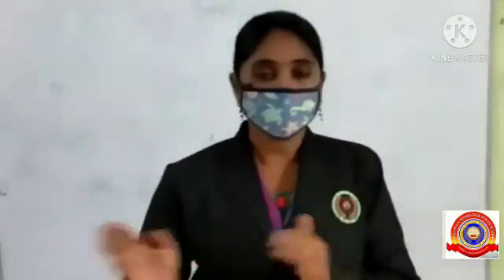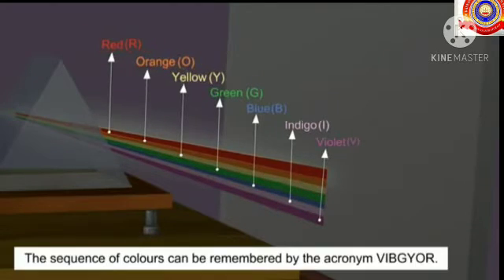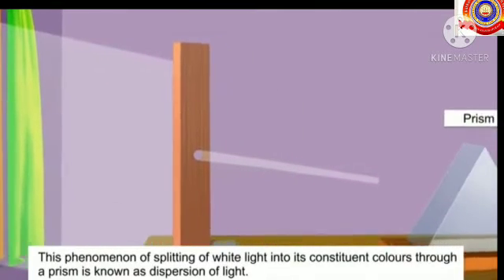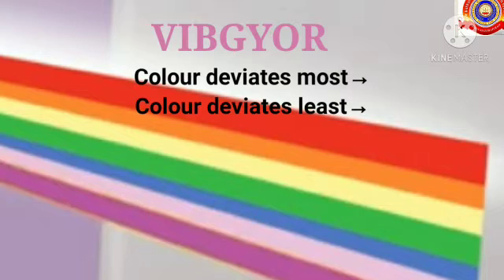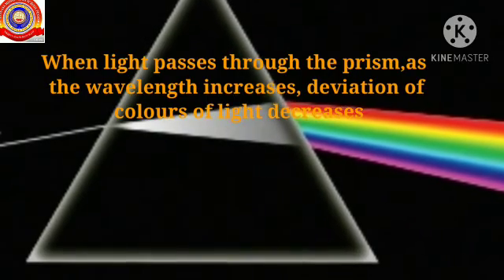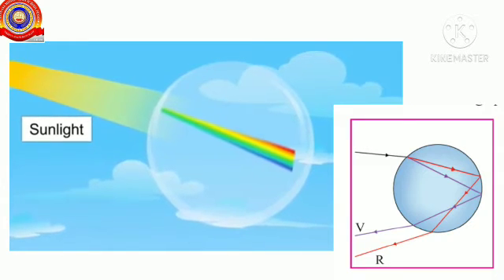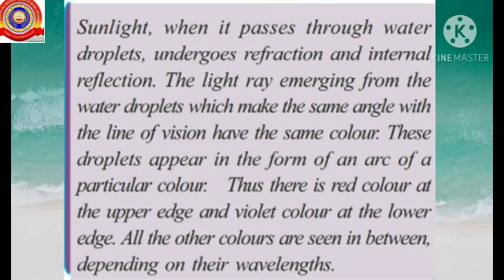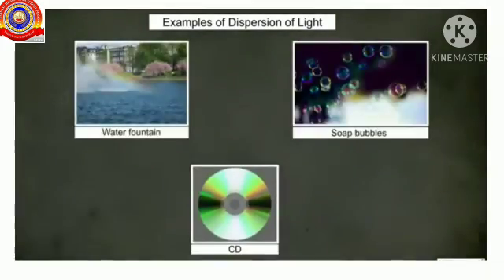KRSMA#Standard 10 Physics Part 2 Chapter 6 Vision And The World Of Colours.